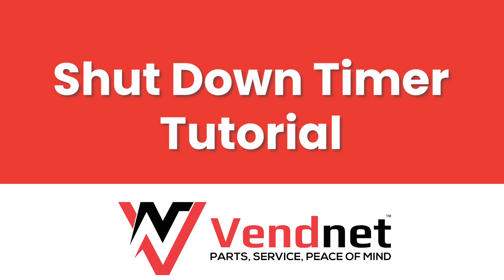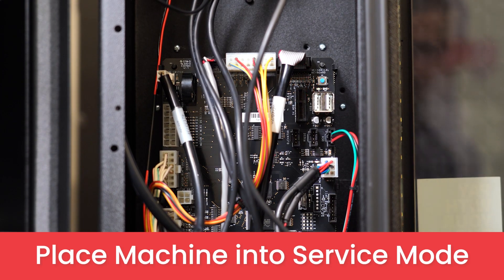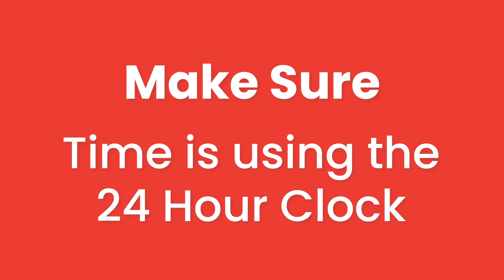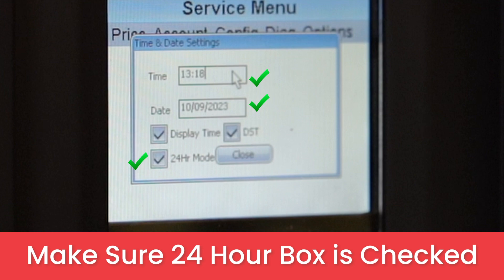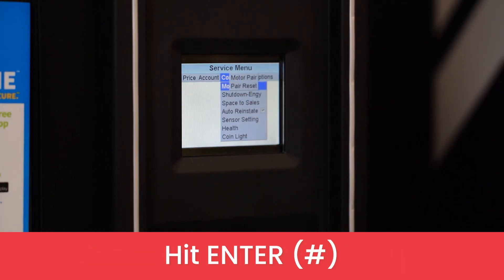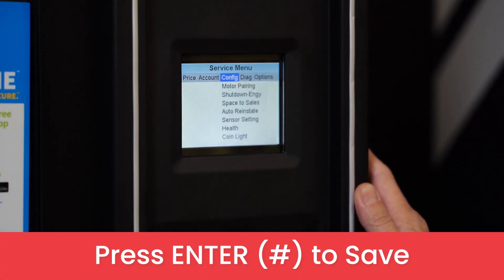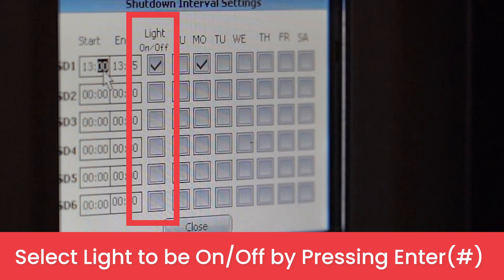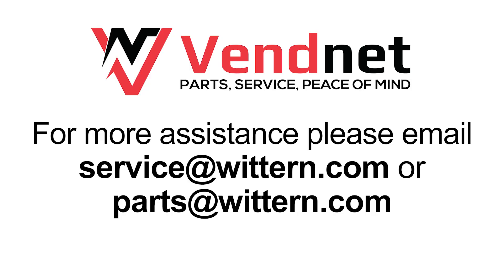Create and Schedule Shutdown Timers (Flex Keypad)